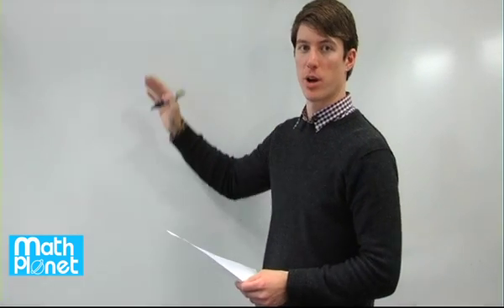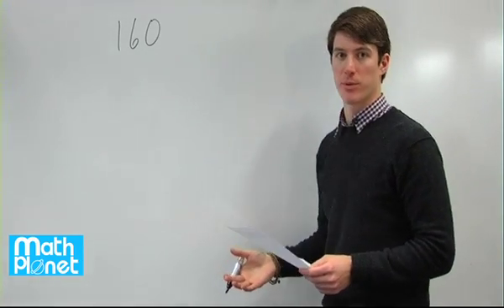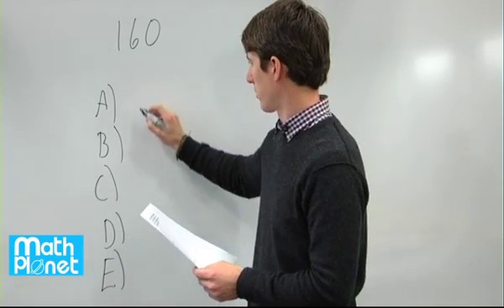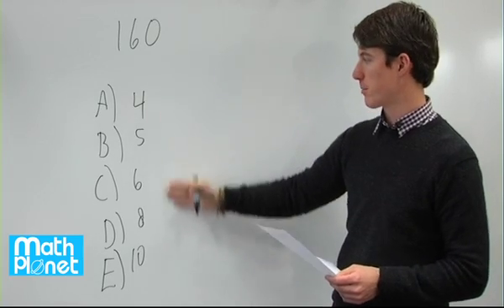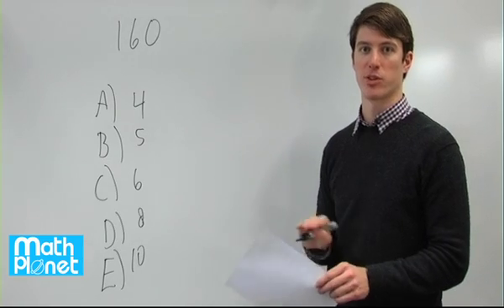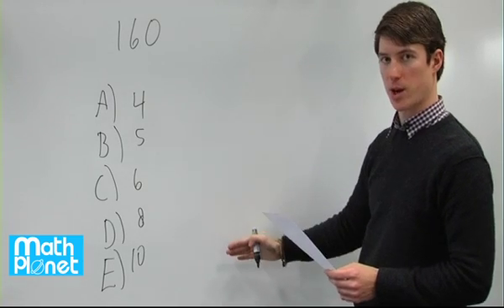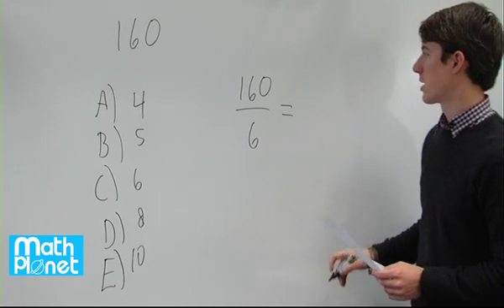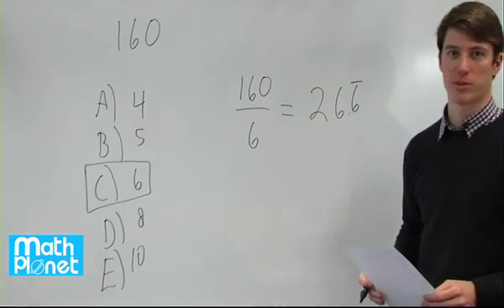Mathplanet SAT s01q20